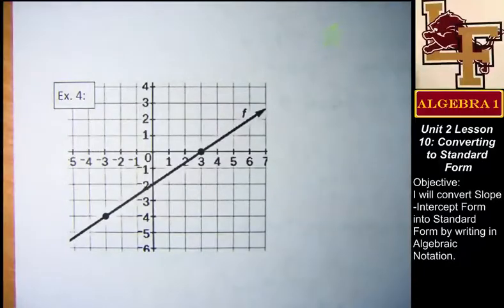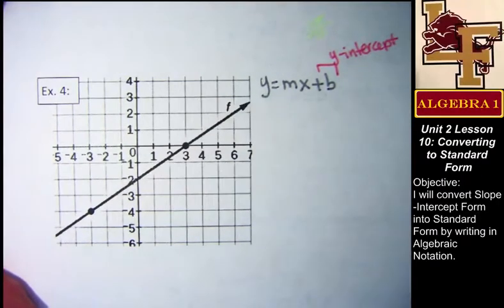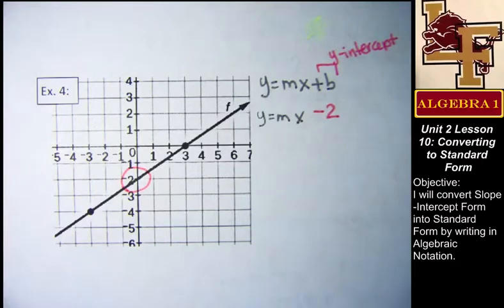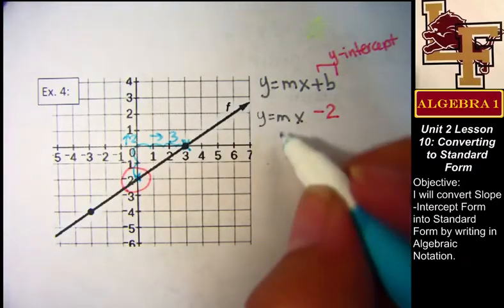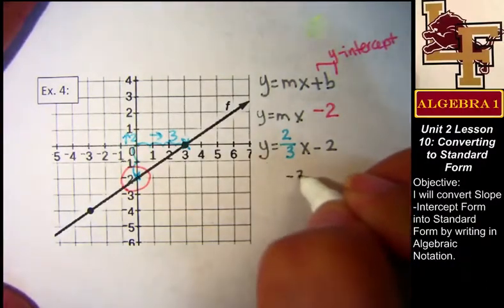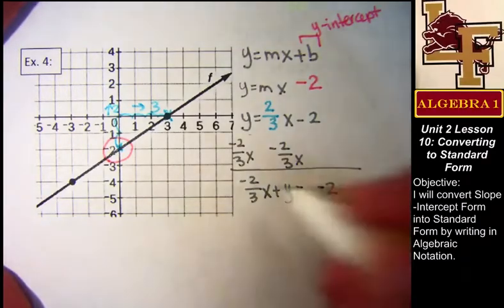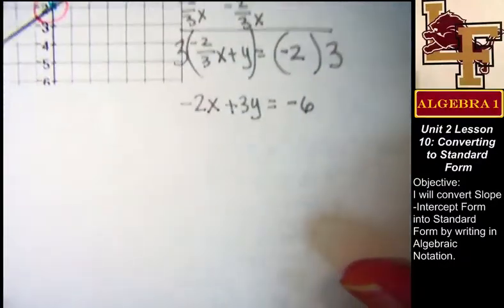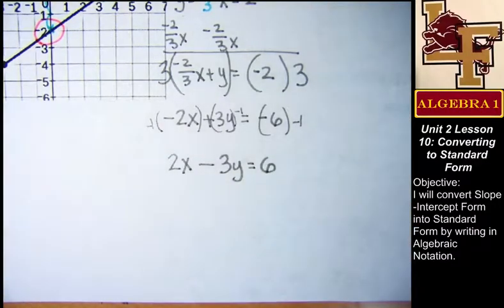2-10 Converting to Standard Form: Example #4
2-10 Converting to Standard Form

Today, I will convert Slope-Intercept Form into Standard Form by writing in Algebraic Notation.

In this segment, we complete Example #3.

Thanks for your patience with me in getting this video published.